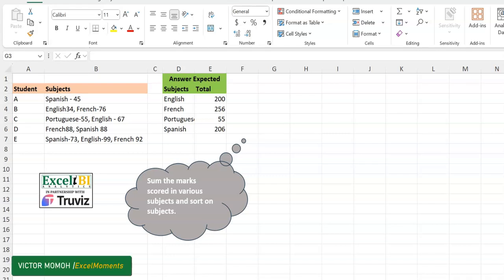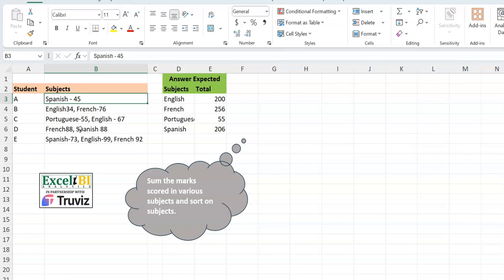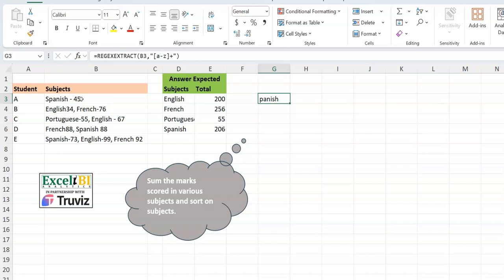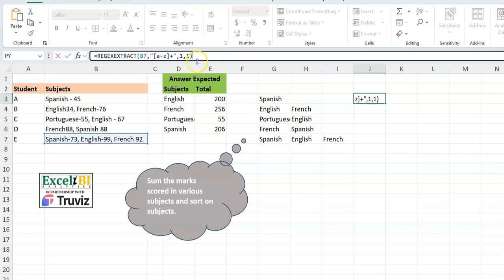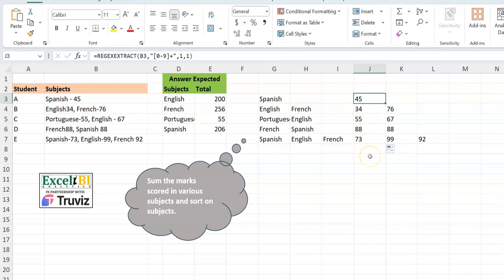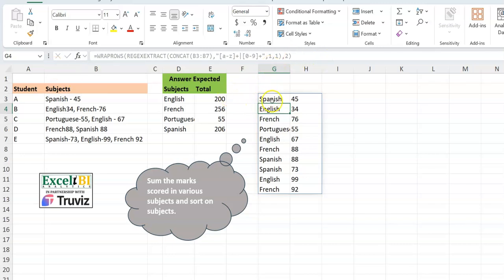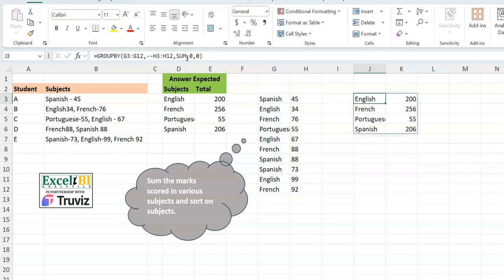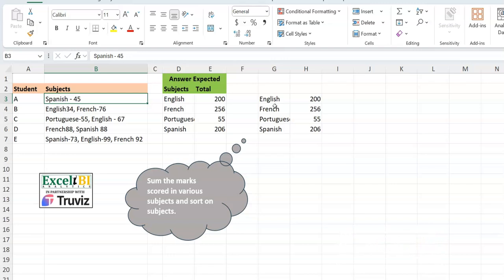Excel Challenge: Sum Marks per subject - REGEX/GROUPBY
This video shows how to SUM marks by subject using REGEX to split the text from numbers and GROUPBY to summarize by subject and SUM by numbers.
WRAPROWS, REGEX and GROUP BY functions are employed in this video to make for an effective solution